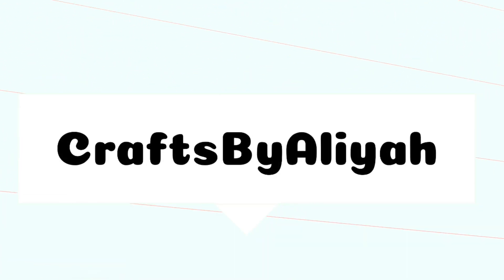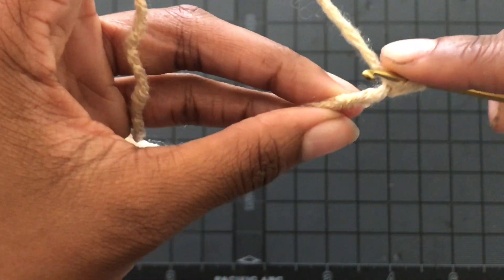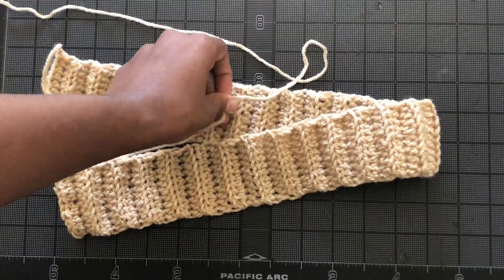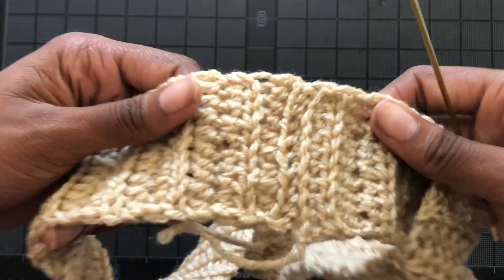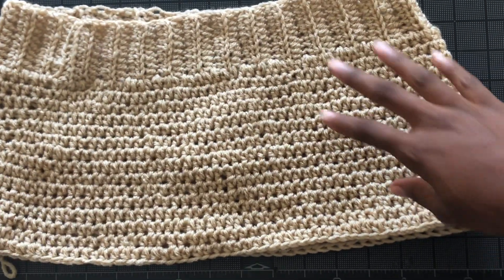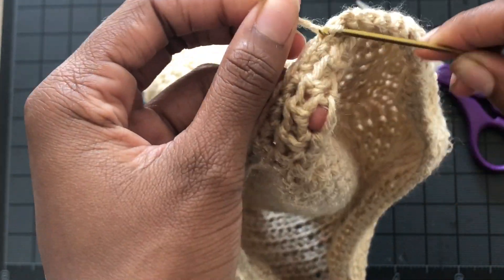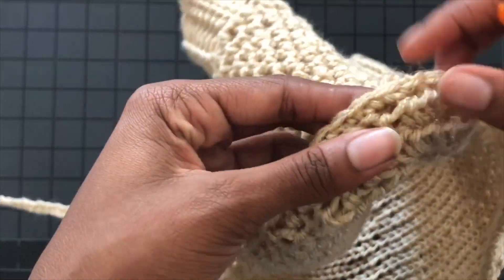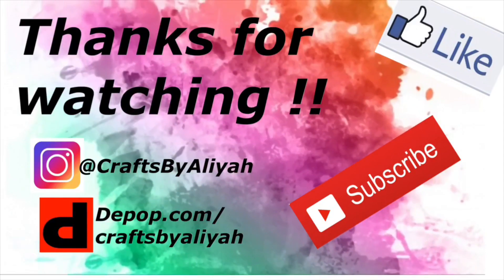Crochet Skirt Set Tutorial (Part 1) - Tube Top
Hello ! This is a super easy tutorial on how to make a simple tube top with a drawstring. This tutorial is super customizable and can be made for anybody of any size.

Yarn:
Red Heart Yarn -  Buff (Walmart)

Hook Used:
2.25mm hook

Stitches Used:
Single Crochet

Other Materials:
Scissors

byeeee!